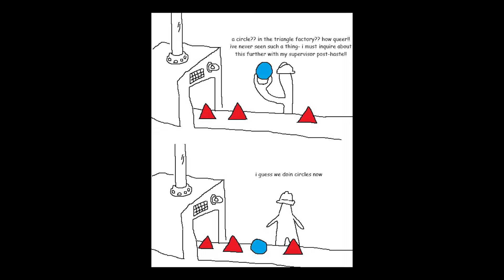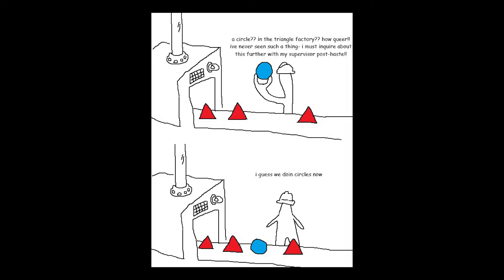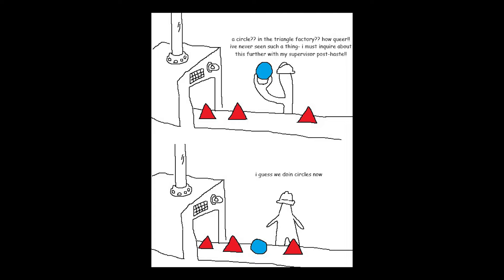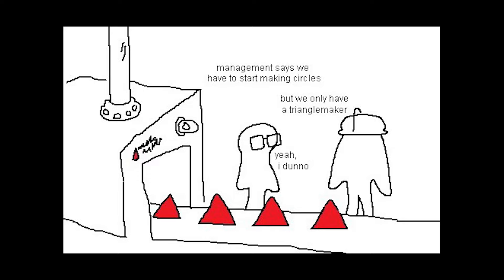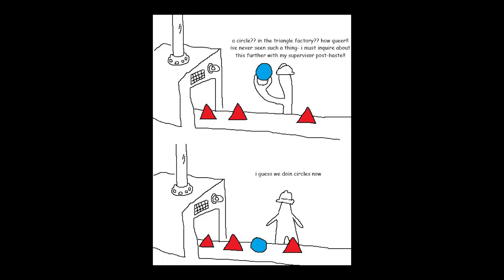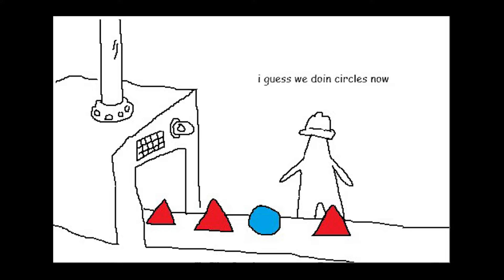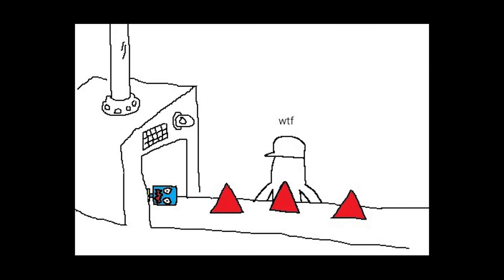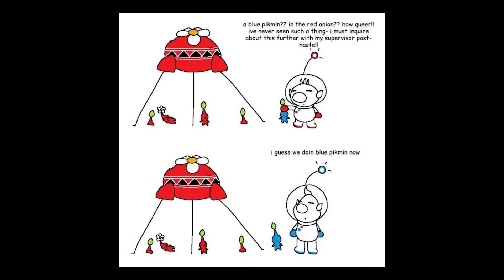I really love the Triangle Factory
Maybe it's too cynical to tell for now, but I'm waiting for this format to get swept up in political circles and become the basis for some of the worst arguments imaginable. But for this moment in time, it's a very funny comic, and I enjoy how silly the discussion around it has been.